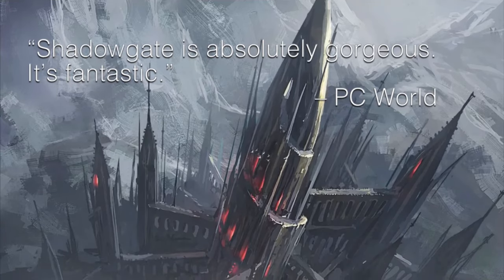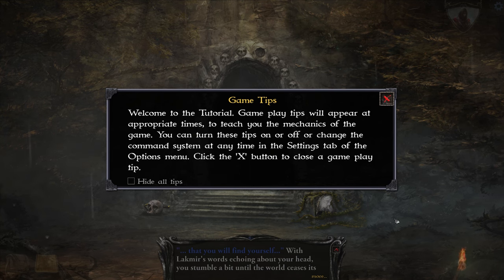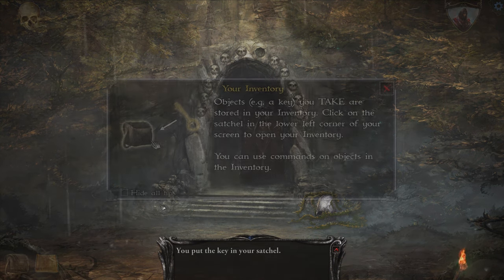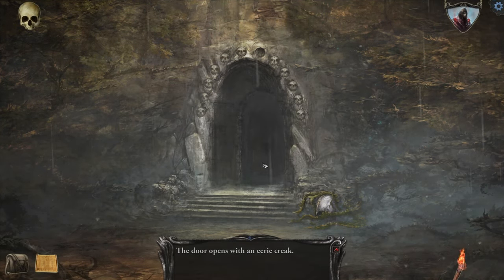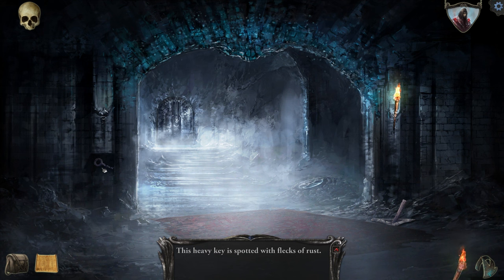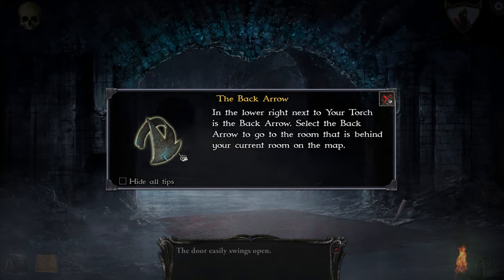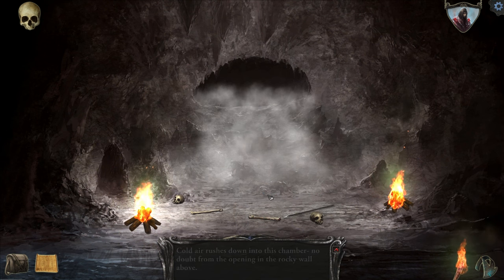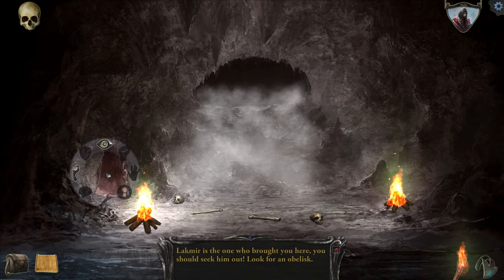Let's try out: Shadowgate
Hey guys! Shadowgate Thrust into the role of "The Seed of Prophecy," players travel deep into the living castle, in hopes of defeating the evil that dwells within – the dreaded Warlock Lord.

ALL REVIEWS: Very Positive (453)
RELEASE DATE: Aug 21, 2014
DEVELOPER: Zojoi
PUBLISHER: Zojoi

this video series was originally meant to be a first look, or first impressions, and maybe a bit of tutorial... not a in depth sort of review or analysis, though... Enjoy!

Protodead's Gaming Equipment:

NIGHTBLOOM (Primary Machine)

GeForce RTX 2080 SUPER water cooled 8 GIG DDR6
Intel Core I7-9700K 8-core CPU @ 3.600GHz
XPG Spectrix D41 DDR4 3200MHz 32 GB RAM (2 channel)
Acer Predator 27" XB271HU 1440P 120Hz monitor
Acer 19.5" 1080P monitor
Razer Kracken Tournament pro gaming headset
Razer Naga Chroma MMO mouse
Razer Blackwidow V2 with orange switches Keyboard
Deepcool GAMMAXX GT 29.5 CFM CPU Cooler
MSI Z390-A PRO ATX LGA1151 Motherboard
Corsair RMx Series (2021), RM850x, 850 Watt, GOLD, Fully Modular Power Supply
be quiet! Pure Base 600 ATX Mid Tower Case
MXL Mics 770 Cardioid Condenser XLR Microphone
Rode Podmic Cardioid Dynamic XLR microphone
Yamaha MG10XU stereo mixer
CyberPower EC850LCD Ecolohic UPS
Corsair MM300 mousepad
Neewer adjustable microphone boom arm

Adobe Premiere Elements 20 video editor
Da Vinci Resolve video editor